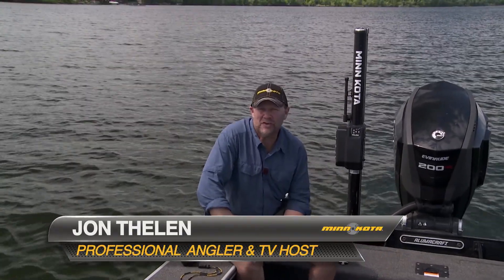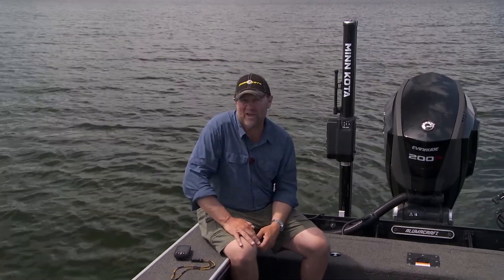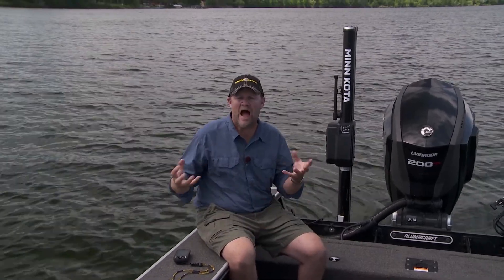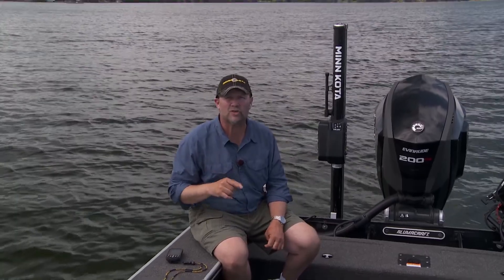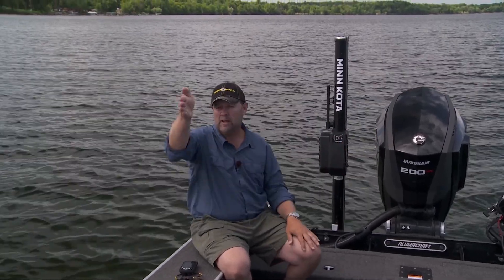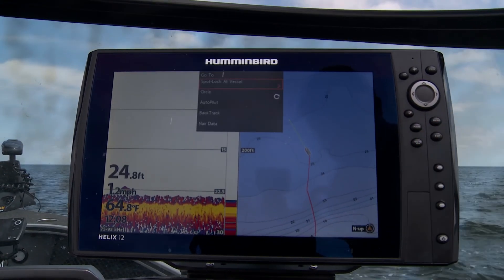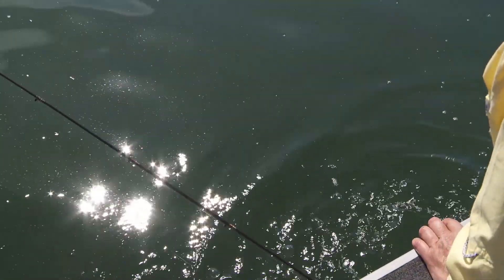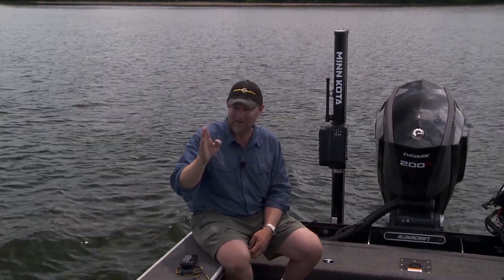Trolling for Basin Walleyes with Minn Kota Backtrack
Jon Thelen shares a valuable tip on how to use your Minn Kota trolling motor to catch more basin walleyes. When the fish schooled up on vast basins, trolling is critical to locating and catching more walleyes.

Jon takes advantage of the Backtrack feature on his i-Pilot Link enabled Minn Kota trolling motor to follow a productive track hands-free, without having to manually adjust the direction of his boat.

NOTE: The Backtrack feature turns your Humminbird current track into an iTrack which allows you to follow a current or previous navigational track. Backtrack is only available on i-Pilot Link motors that are connected to Humminbird fish finders.